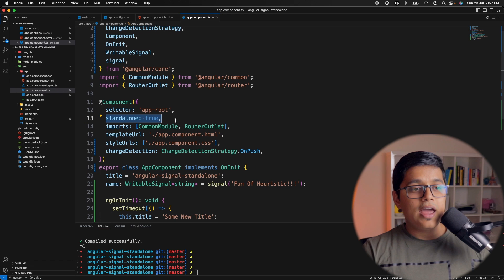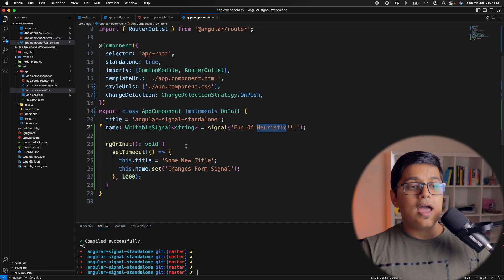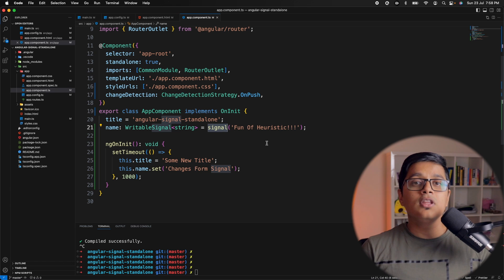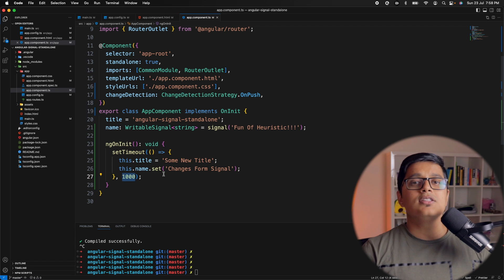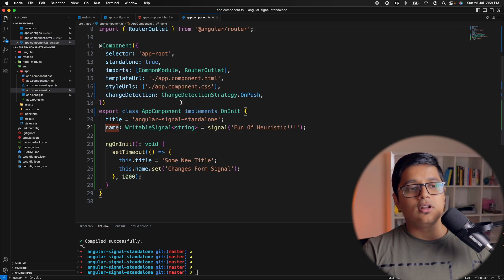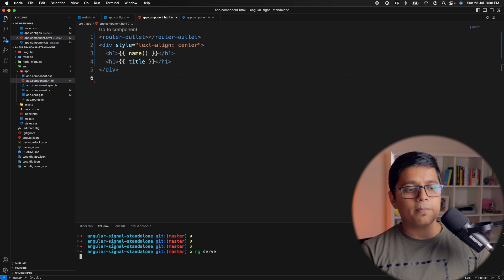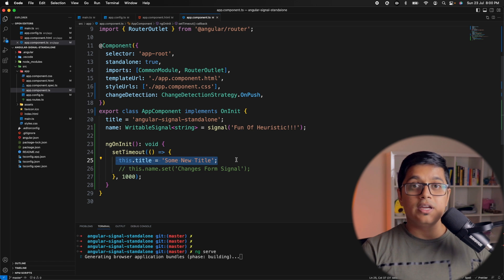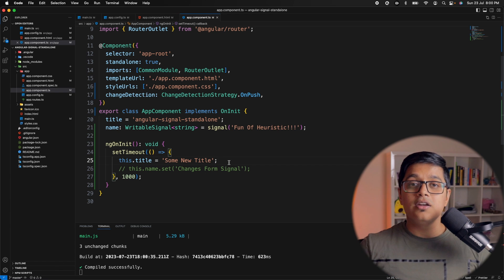Introduction to Angular Signal | How Will Signal Help with Change Detection?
Angular Signals, an integral part of the Angular ecosystem and closely tied to Angular's change detection mechanism, is a sophisticated system that meticulously monitors the utilization and distribution of your application's state. This unique feature, often referred to as 'signal in Angular', empowers the framework to fine-tune rendering updates, a crucial aspect of Angular 16.

Essentially, an Angular signal serves as an envelope for a value, capable of alerting keen consumers about any changes to that value. This plays a pivotal role in Angular's change detection strategy, as it allows the framework to identify when a value has changed and the view needs to be updated. The versatility of signals in Angular is evident in their ability to hold any value, ranging from basic primitives to intricate data structures.

Accessing a signal's value in Angular 16 is always done via a getter function, a process that enables Angular to keep tabs on the signal's usage. This is a key feature of 'signal Angular 16' and is integral to the efficient operation of Angular's change detection mechanism.

Depending on their configuration, Angular signals can be either writable or exclusively read-only. This unique feature of 'signal Angular' enhances the flexibility and control in managing application states, making it a powerful tool for developers and a cornerstone of Angular's change detection strategy.

00:00 - Welcome and Introduction
00:43 - Understanding Signals in Angular
01:36 - The Advantages of Angular Signals
02:53 - Practical Signal Implementation Example
06:15 - Mastering Change Detection with Signals
07:30 - Exploring Angular's Default Change Detection
08:29 - Optimizing Change Detection with onPush Strategy
10:04 - The Exciting Future of Zone-less Angular Change Detection
12:09 - Distinguishing Signals from Observables
13:33 - Knowing When to Choose Signals or Observables in Your Projects